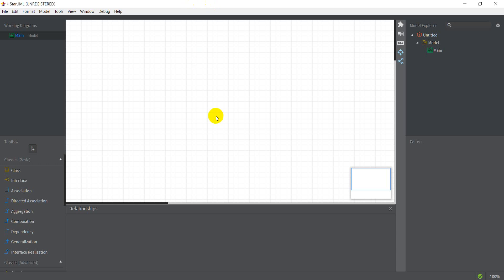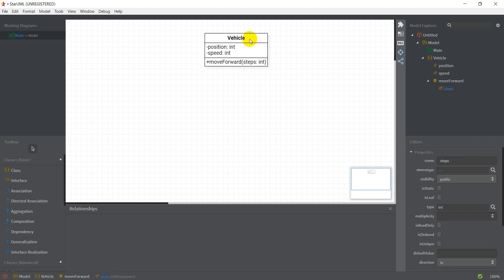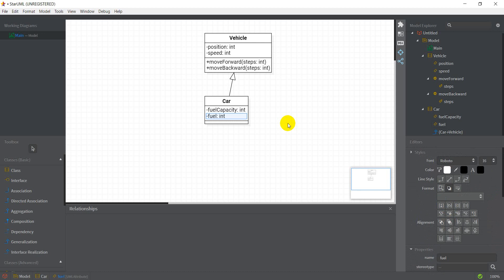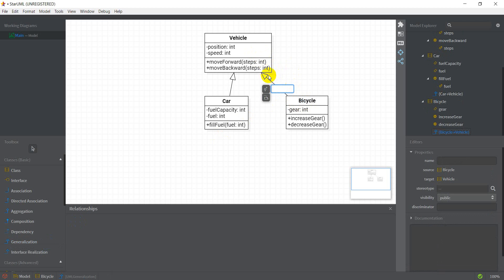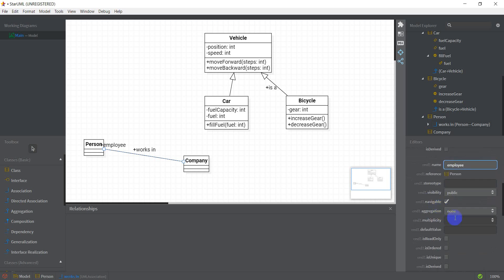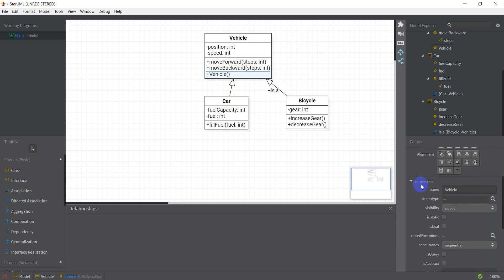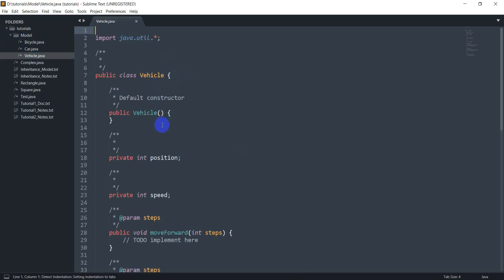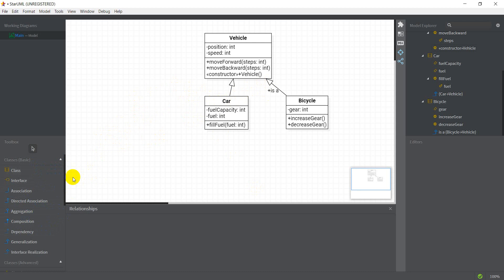#9: StarUML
This video is a hands-on tutorial for StarUML, a software to create UML diagrams.

In case you have any questions, just drop a comment in the comments section.